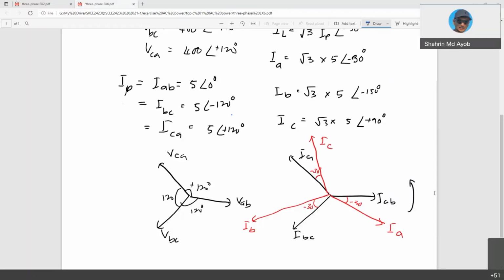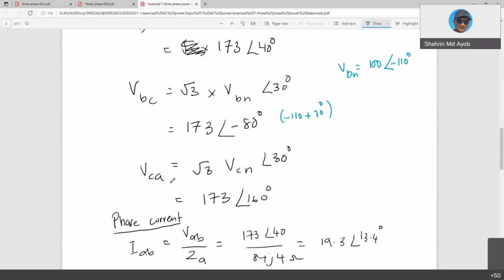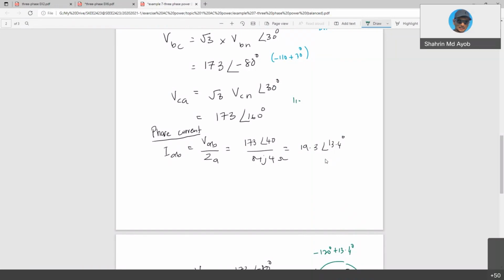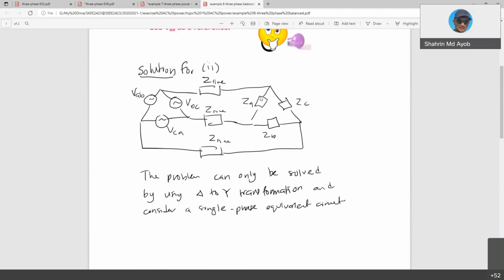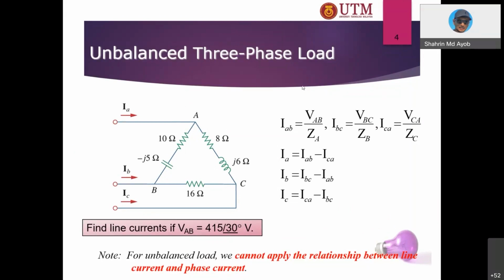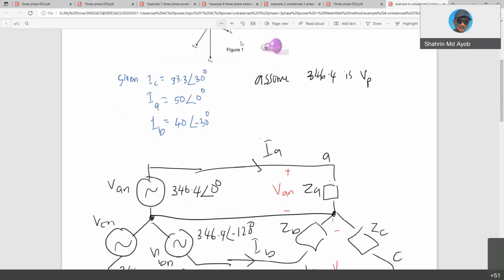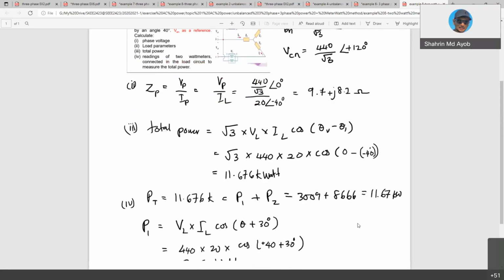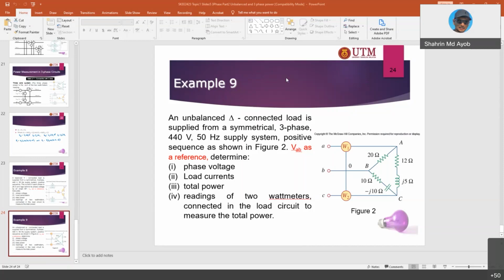SEEE2423 online class 14 november